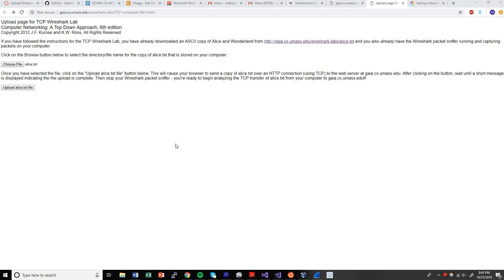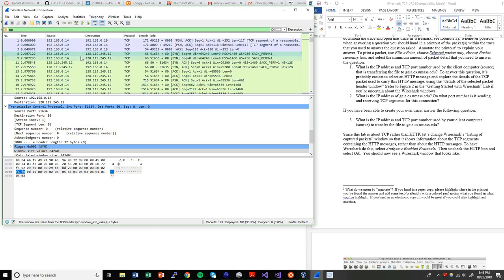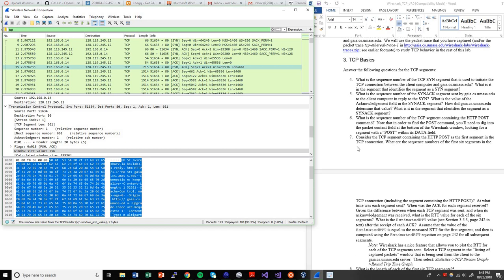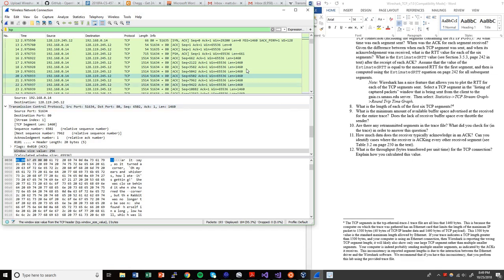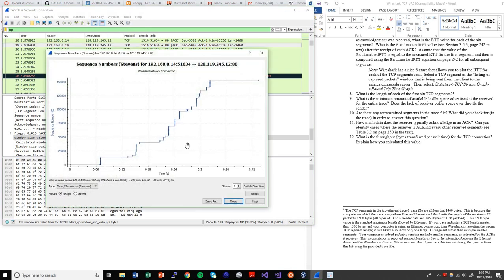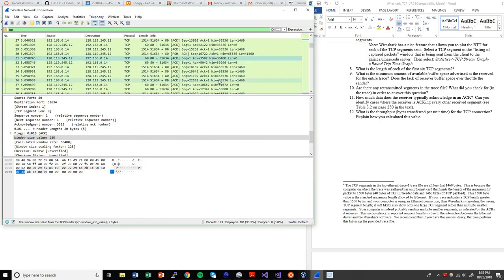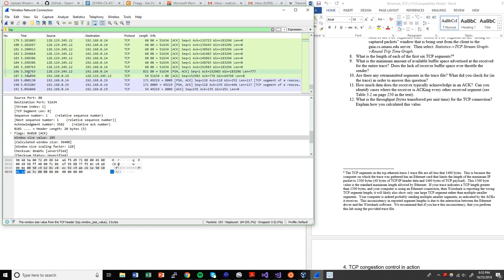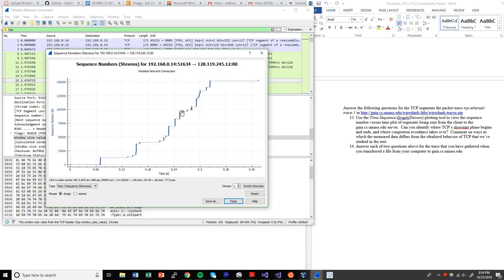Matt Danielson CS457 Wireshark TCP Lab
Wireshark Lab 1 Fall 2018